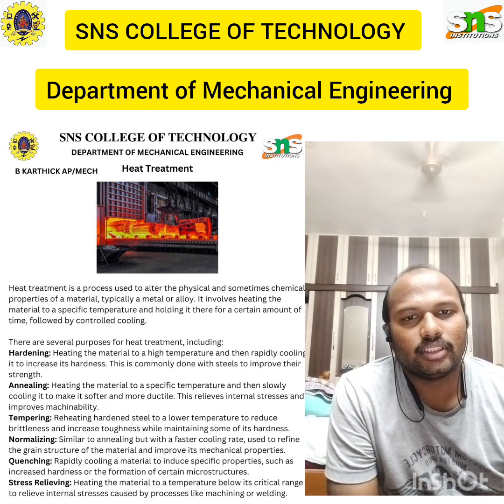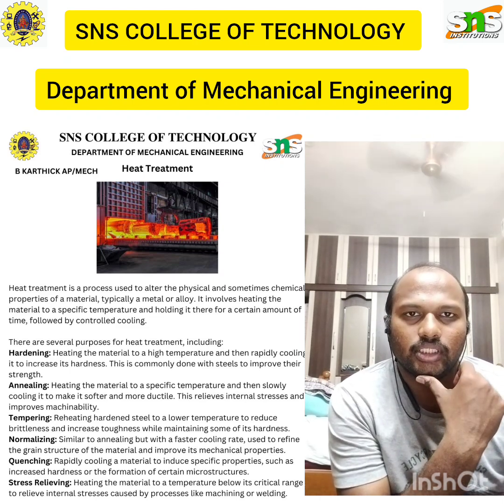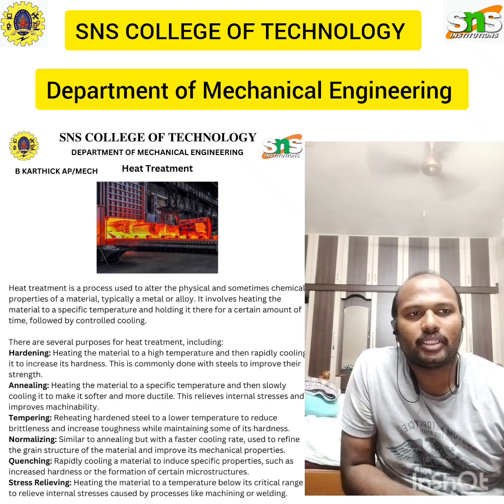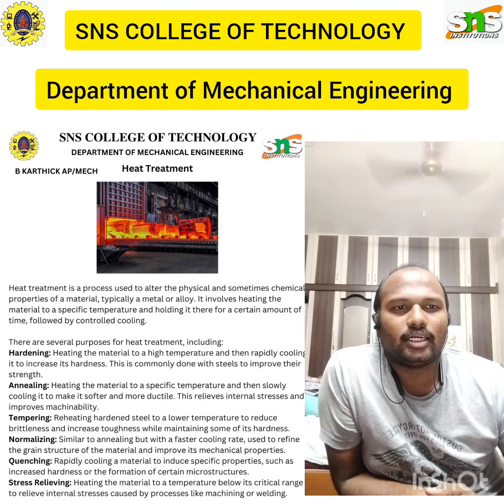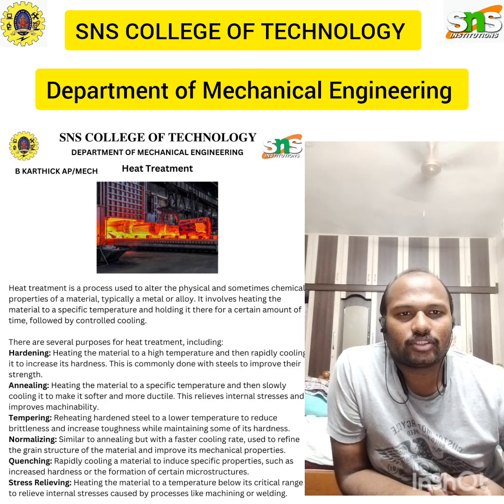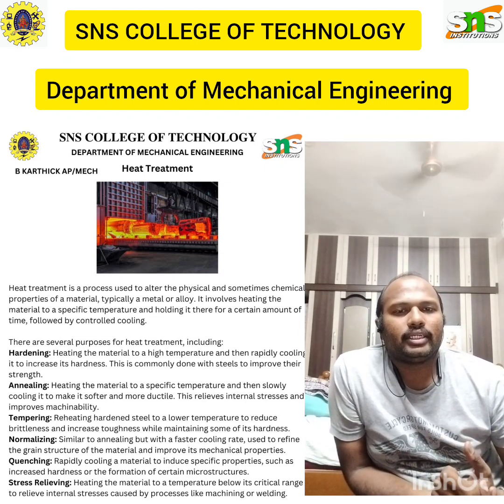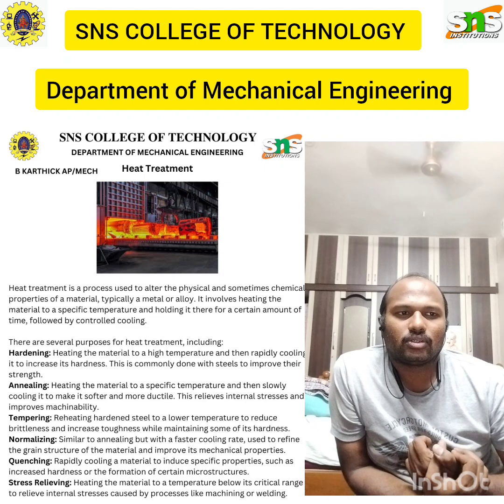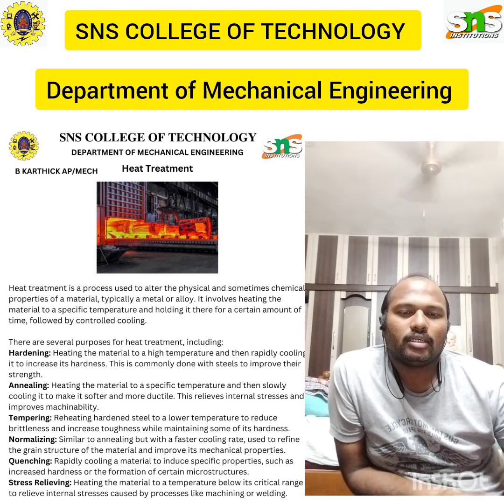Lecture Series - HT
Heat treatment is a controlled process used to alter the physical and sometimes chemical properties of a material, usually metal or alloy, to achieve a desired characteristic. The process involves heating the material to a specific temperature, maintaining it at that temperature for a certain period, and then cooling it at a controlled rate.